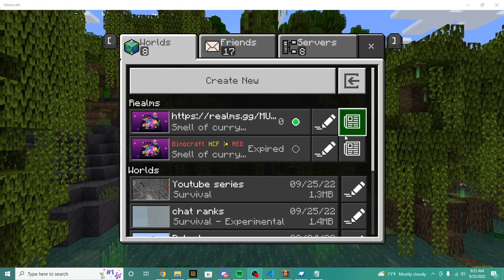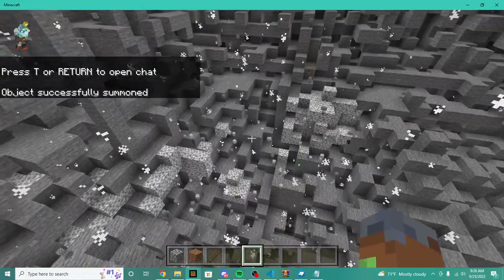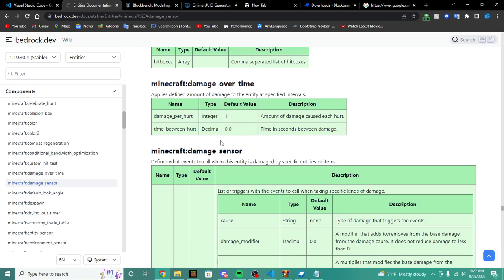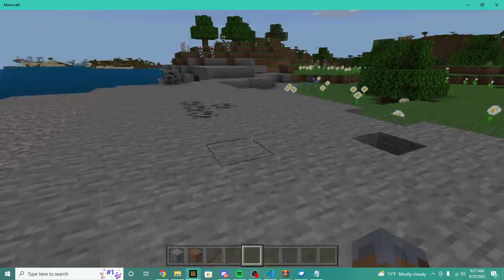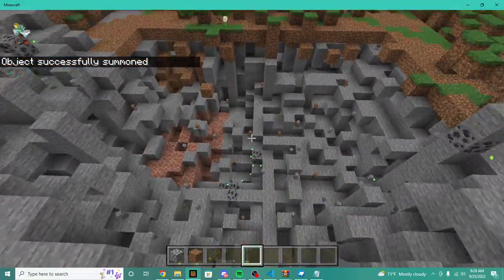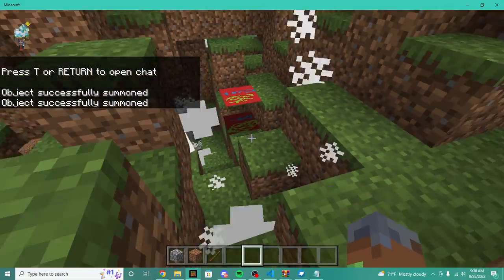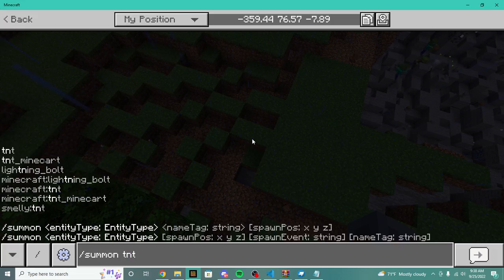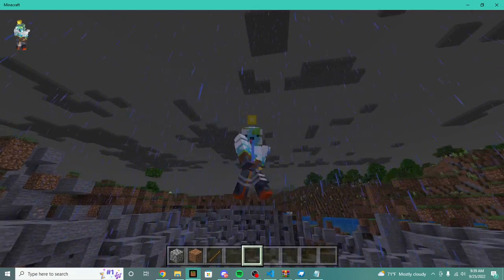How to Create Add-ons Ep: 3 | Minecraft Bedrock | Animations / pack exporting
In this video I will be going over everyhting there is to know about getting started with Minecraft bedrock addons. This tutorial series will start a addon adventure creating a custom TNT addon. Witch adds tnt to the world and copy’s the same animations and details a tnt would have. This tutorial series is very in-depth and its very good for beginners.

Create your very own addon for Minecraft Bedrock with this easy to learn Tutorial series, let me know if anything you want to learn and leave your feedback in the discord.